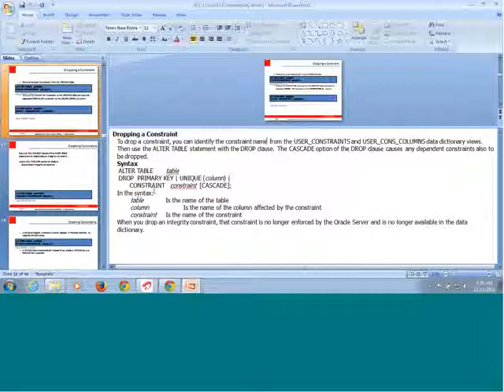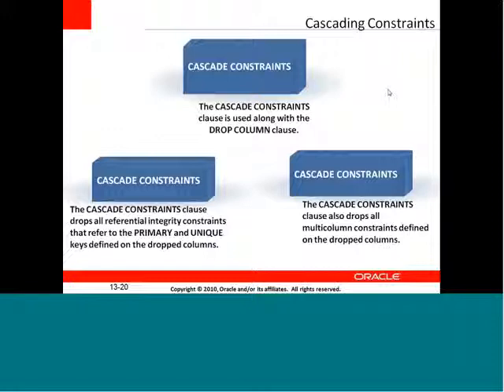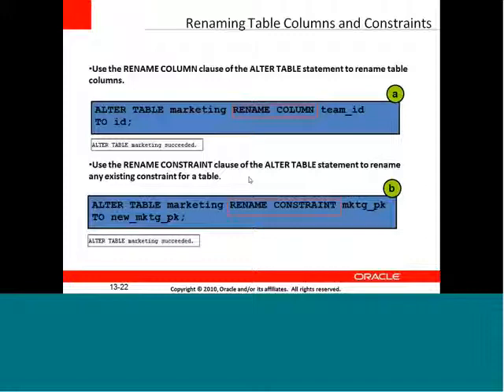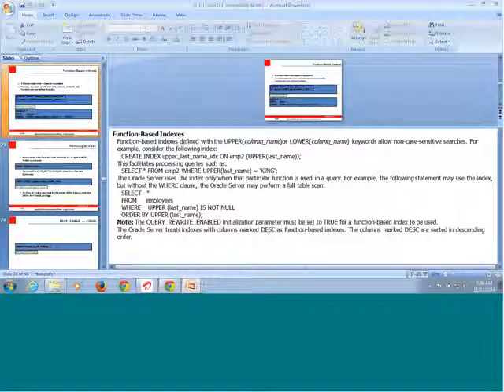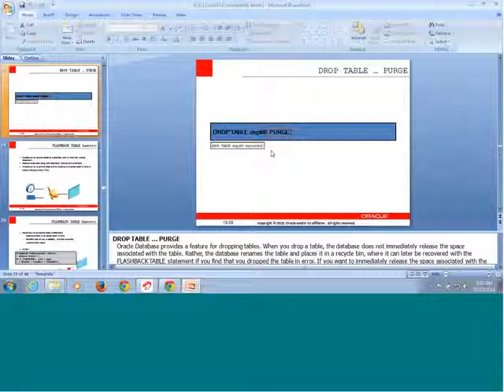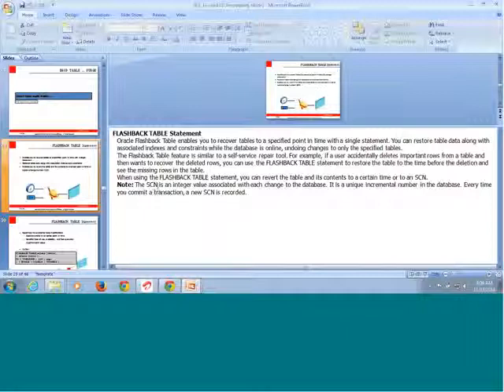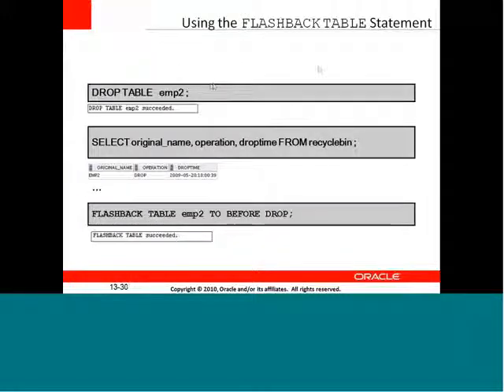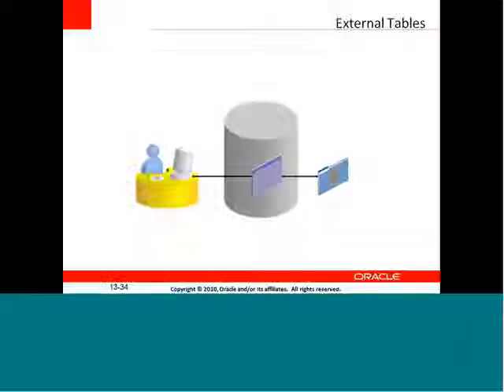Manipulating Constraints in SQL - Online training at CVKTech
A Recorded Video of an Actual Class , to give you actual feel of how a real class is .

If you are a student who would like to start with any IT Training
If you are working IT Professional and like to upgrade on latest IT Trends
If you are company and want your employees get trained

Technology / Location Does not matter.

Just Contact CVK TECH-- Leaders in Instructor Lead Online Training